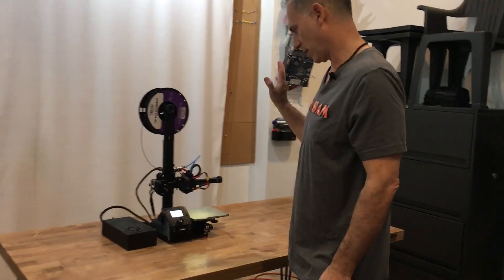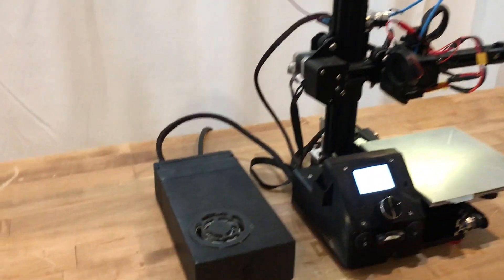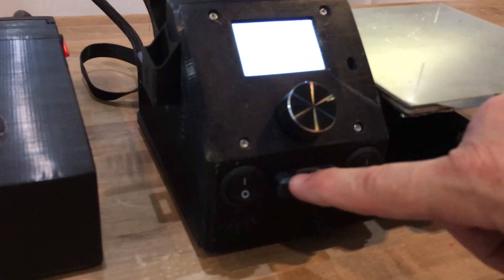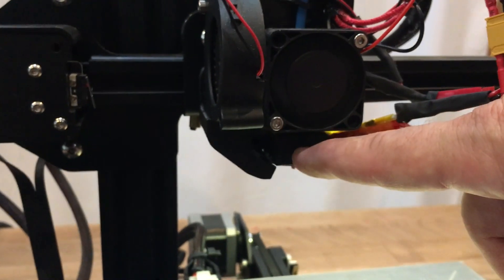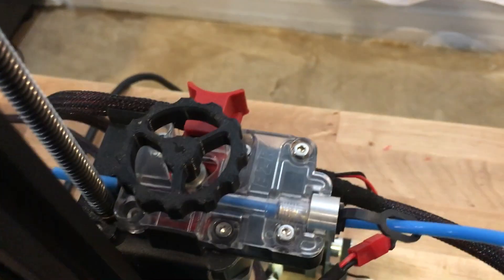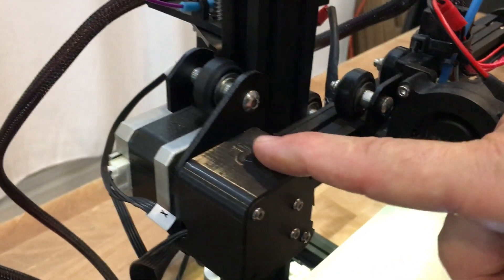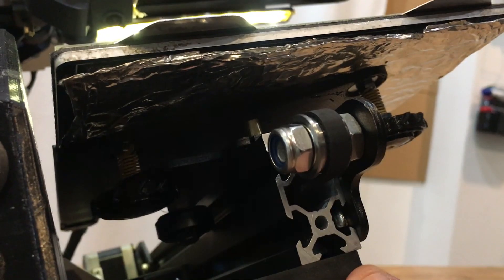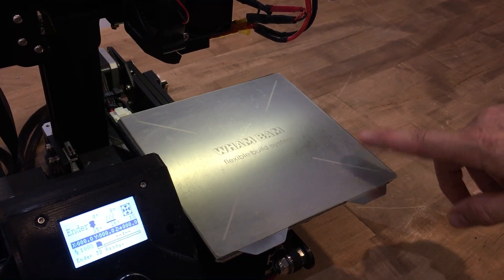Best Ender 2 Mods!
*please note, the Ender2 prints great out of the box!  You don't need mods to print PLA and simple hobby printing.  Mods are a fun way of learning about your machine as well as adding performance.
One word of advice; add a single modification at a time, print and test, see if it made your machine better or worse, see if it did what you set out to do with the mod before moving on to the next.*

1.  Extruder:  I mount the SeeMeeCNC EZstruder on all my machines, it constrains filament path very well so you can print flexible with no problem, is easy to load, and requires no flashing of firmware or difficulty in mounting.

2.  Bed Springs:  follow my instructions here to mount better quality bed springs and to block the screw, this will give you a more stable bed with less vibrations!

3. Insulate Bed:
I like to insulate the underside of the bed so it heats faster and contains the heat as well as keeping the heat more consistent across the full bed.

4.  Wham Bam flexible Build Surface
when you are looking for the best solution to getting your prints to stick to your build surface and then being able to remove them effortlessly get the best- i developed this- Wham Bam flexible build system.  You will need the 165 kit.  The magnets were made to resist up to 130°C constant use so you can practically print any material!  The PEX surface even surpasses the industry standard PEI for temperature resistance.

5.  Extruder Knob: easy print and mod.  this lets you see the movement of the extruder, manually feed or retract filament, and it has only 3 arms allowing for better visibility of the extruder gears.

6.  LED light bar:  I can't live without this, easy print bar that mounts to the rear of your X gantry and puts light right where you need it. Wiring diagrams in thingiverse file.
can be used with this switch and housing or with next line item

8.  Control Panel Housing with SD Full size SD card reader housing and light switch:
I hate dealing with mini SD cards and trying to get them into the slot!

9. Fan ducts with blower 5015 fan:  I like the design sensibility of this model, its easy to mount, and works very well

10. Electrical connectors on all hot end components. On the first change of hot end parts or upon mounting your new fans, add connectors to every electrical lead to make changes and maintenance easy from then onward.  Just connectors on low amp connections: fans, thermistor.  XT30 on the heater cartridge.  Heater Cartridge and thermistor have no polarity so dont worry about color of leads.  fans all have polarity so match red to red and black to black.

11.  Filament Cleaner:  keep your filament clean with this simple print in place holder

12. Spool holder washer:  I hate when spools have a huge inner hole and can slip off over the nut, use this to hold any spool in place

forgot to mention in the video:
13. Heated Bed Cable Strain Relief:

14.  inside the hotted I am using Luke Hatfield's hot end fix, works like a charm!